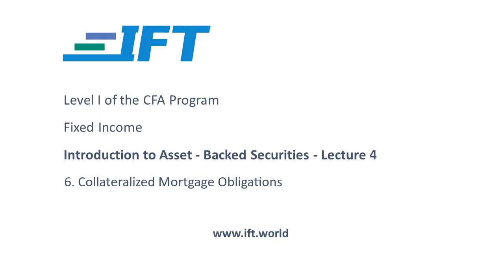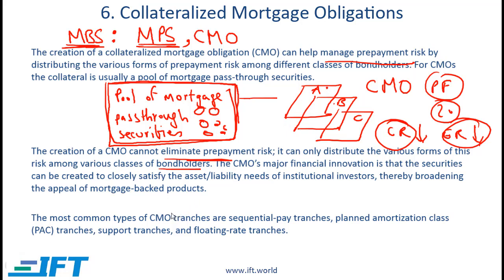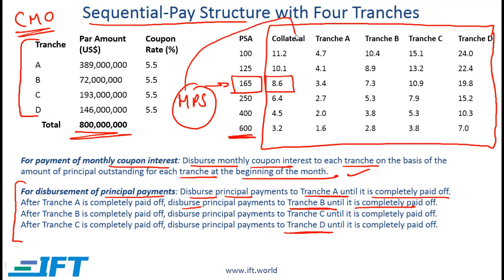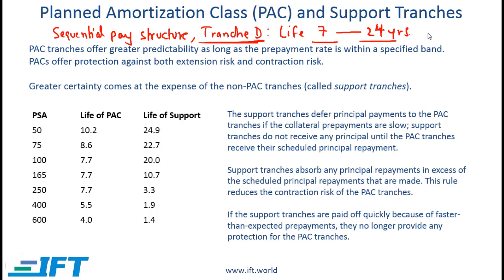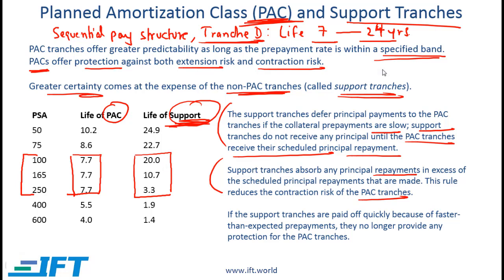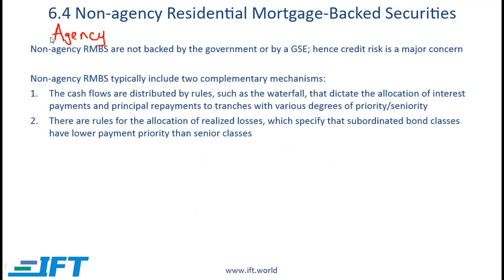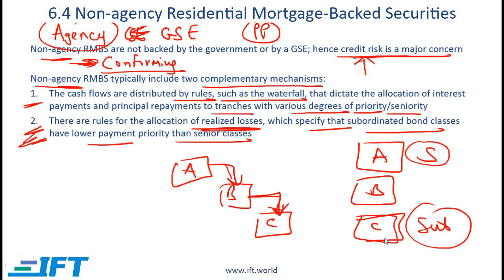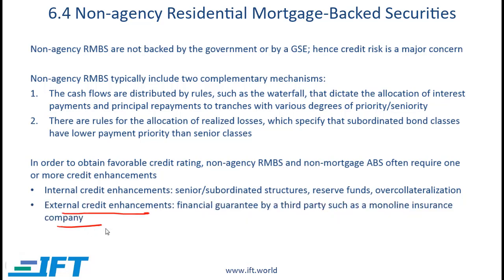Introduction to Asset-Backed Securities - Lec 4